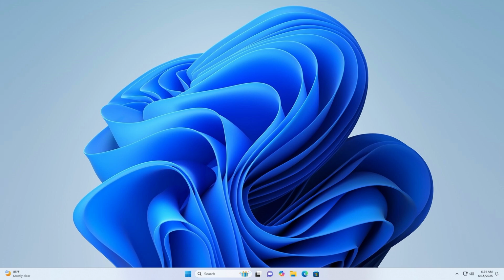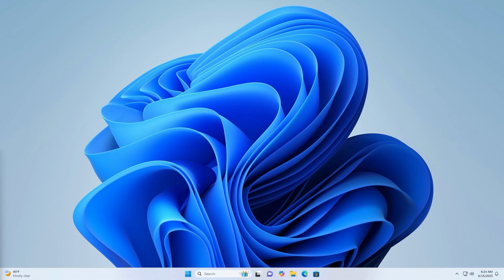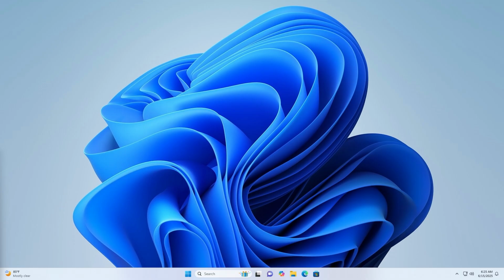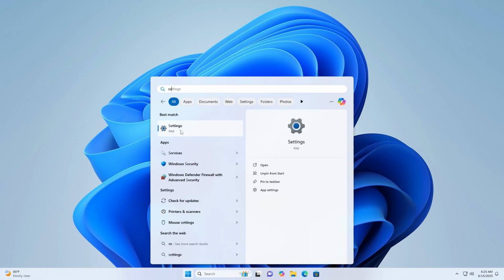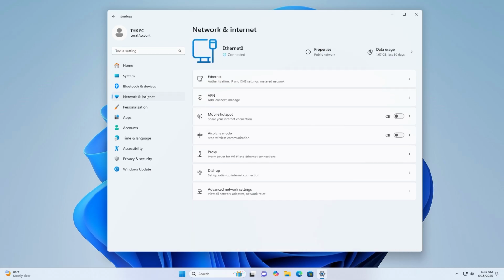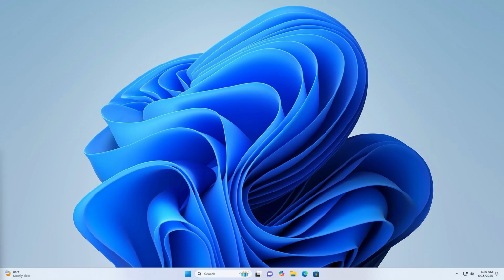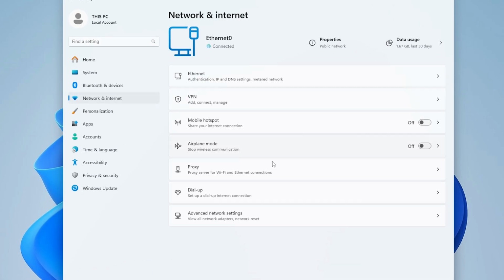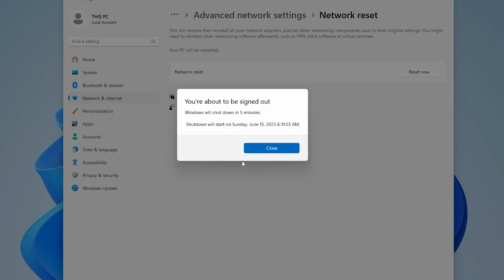Network Security Key Mismatch Error Windows 11/10 [GUIDE]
Trying to connect to Wi-Fi but getting the "Network Security Key Mismatch" error? 😤 This common Windows issue can prevent you from connecting to wireless networks—even with the correct password. In this tutorial, you'll learn exactly how to fix it in just a few simple steps!

🔹 What You'll Learn in This Video:
✅ Why the "Network Security Key Mismatch" error occurs
✅ How to restart your router to resolve temporary glitches
✅ How to forget and reconnect to the Wi-Fi network
✅ How to reset network settings to restore connectivity

⏱️ Timestamps:
⏰ 00:00 – Introduction
⏰ 00:22 – Restart Your Router
⏰ 00:43 – Forget the Problematic Wi-Fi Network
⏰ 01:13 – Reset Network Settings

This video is for you if:
📶 You're unable to connect to your Wi-Fi network even with the right password
🛑 You keep seeing security key mismatch popups
⚙️ You need a quick, safe fix using only built-in Windows tools
🔄 You want to avoid resetting your PC or router unnecessarily